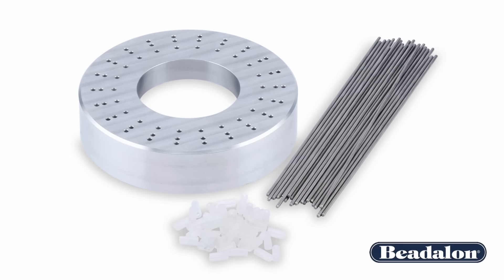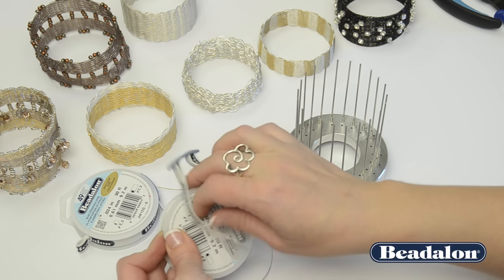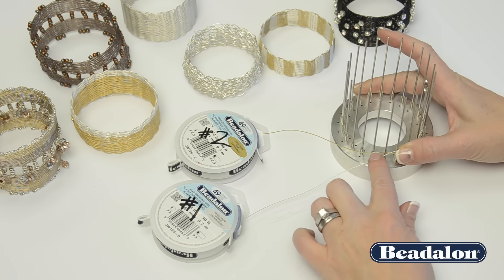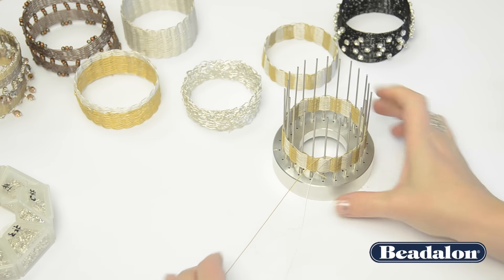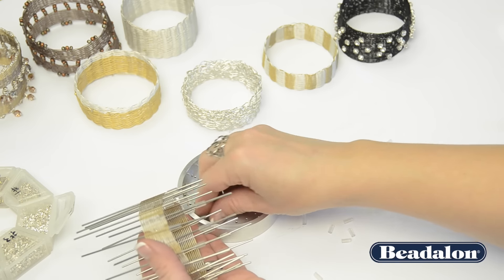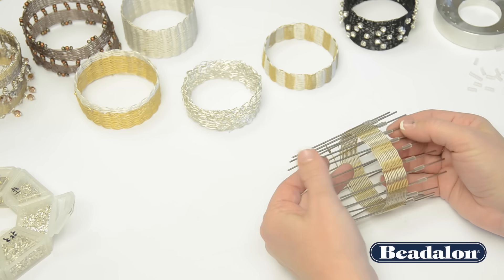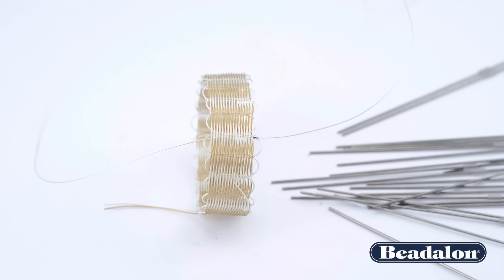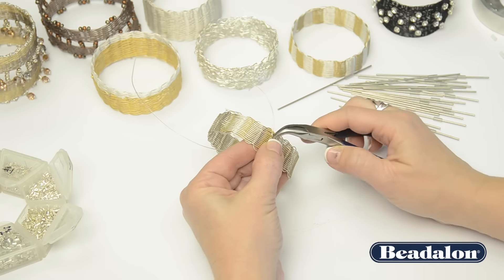Using the Bangle Bracelet Weaver Tool - By Kleshna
Learn some tips and tricks for using the Beadalon Bangle Bracelet Weaver Tool By Kleshna!